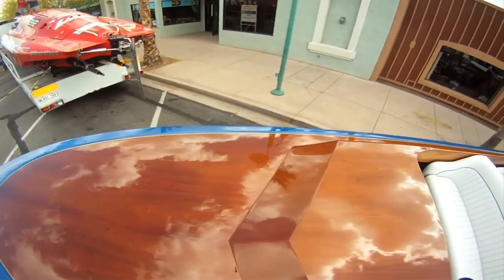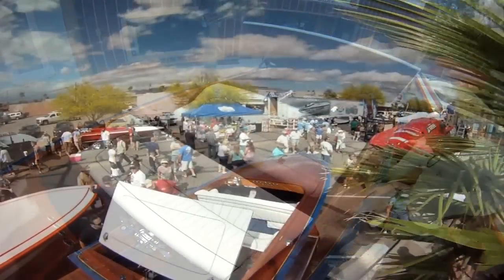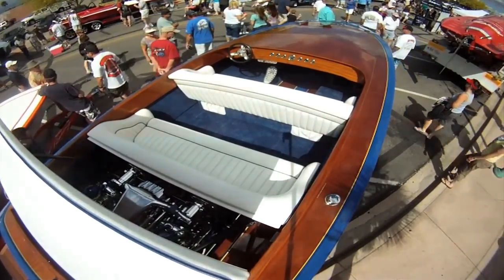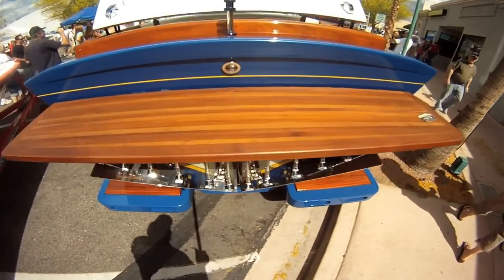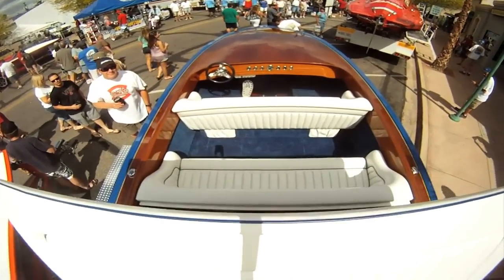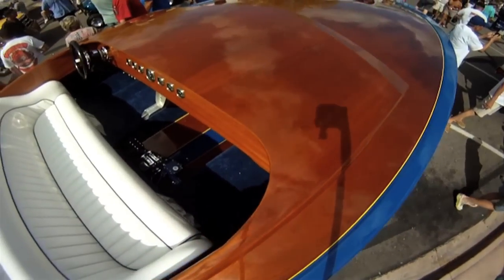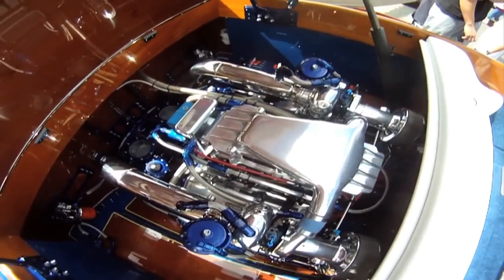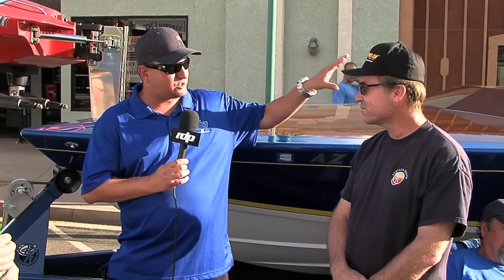Desert Storm Street Party interview with Lee Spindler & Stan Murakami of Schiada Boats